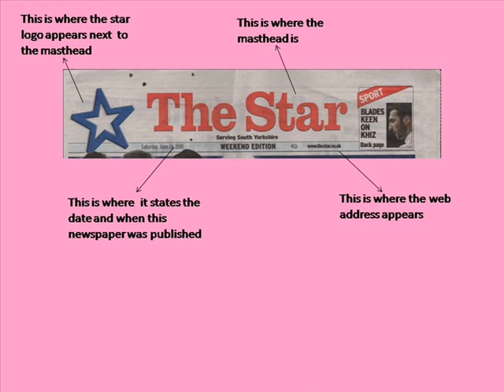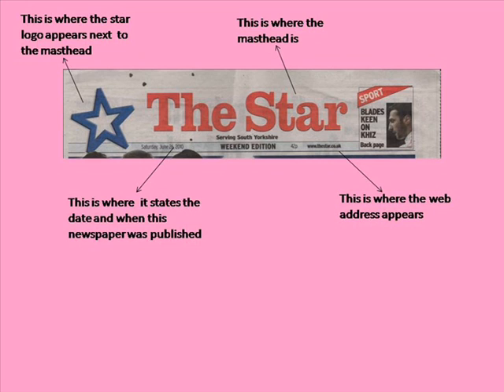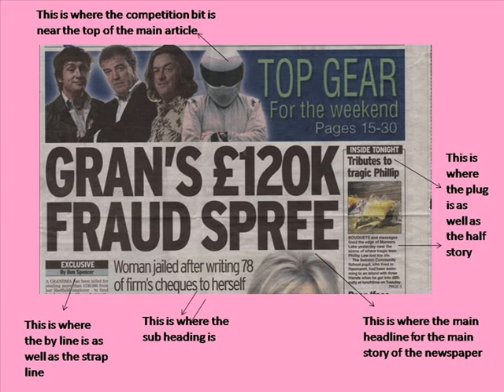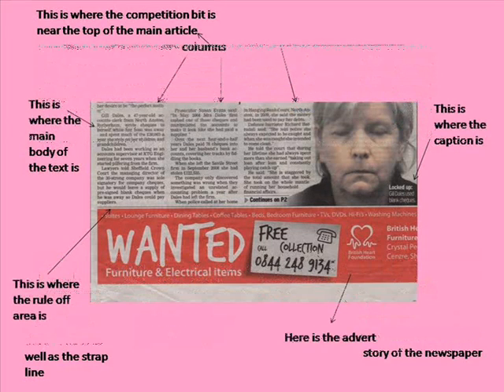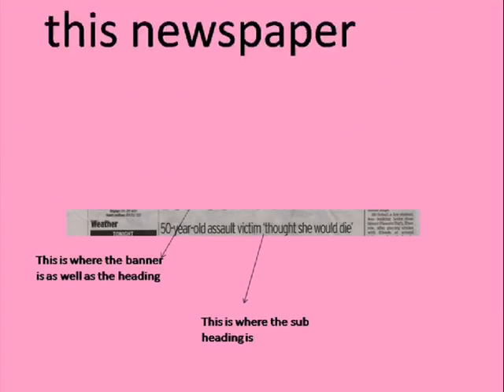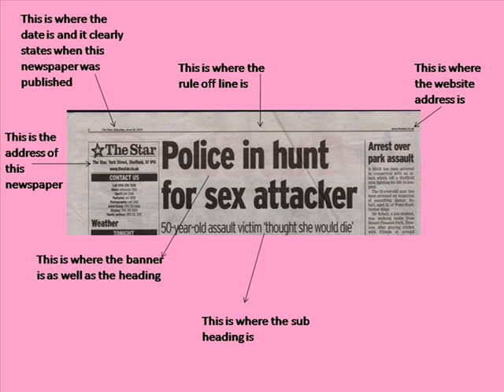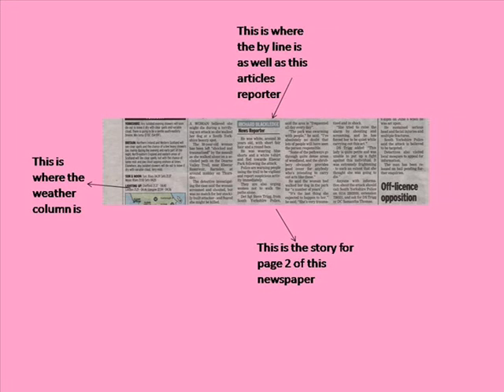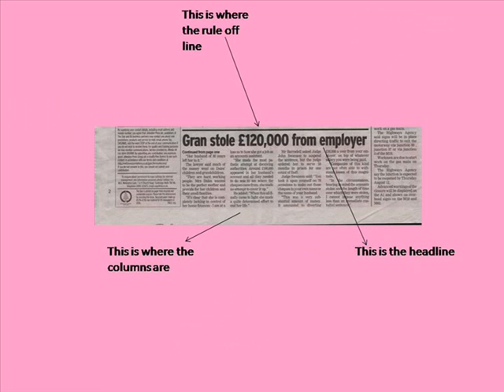This is video 1 of newspaper 1